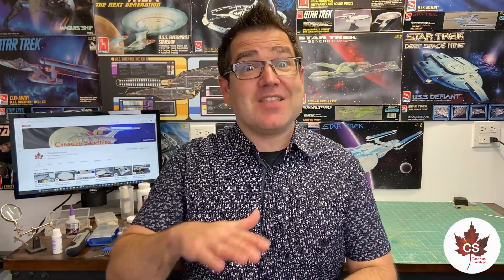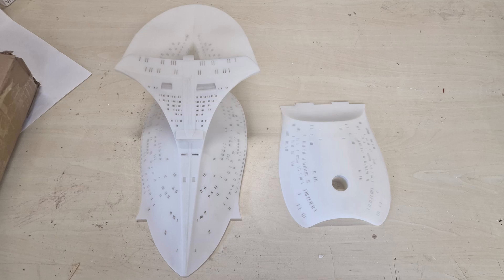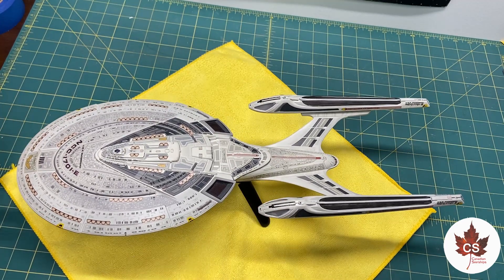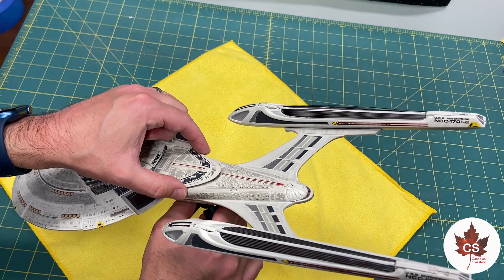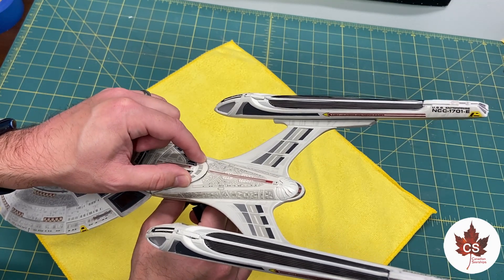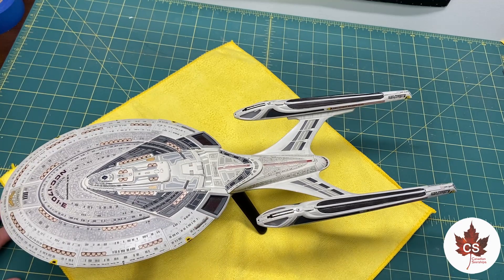This Week On The Bench - A World of Enterprises! (2023-06-16)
We've got 1 project moving off the bench and 3 more on the bench. Check out what's on the bench this week at Canadian Starships!